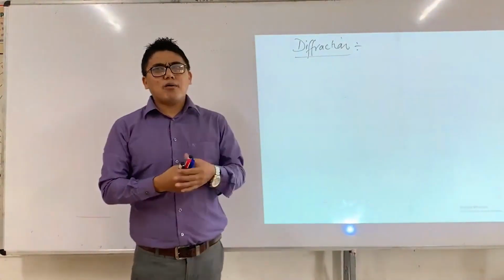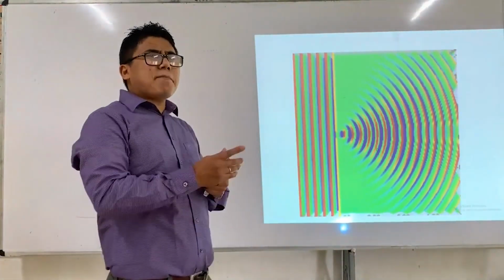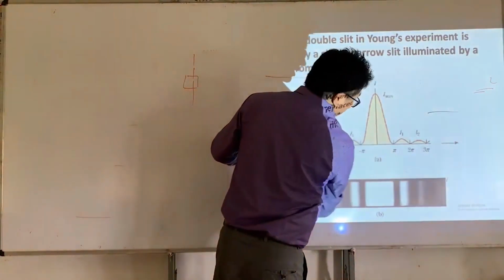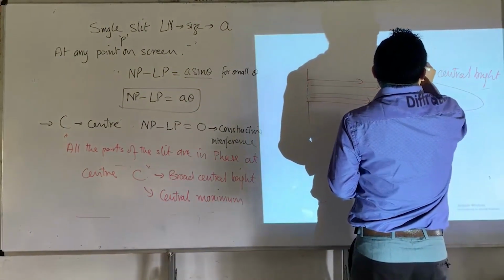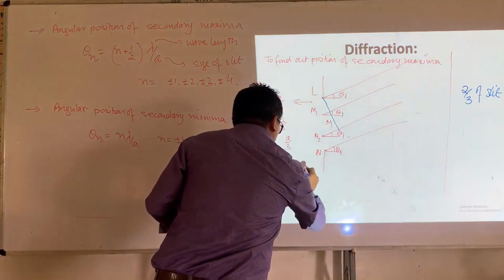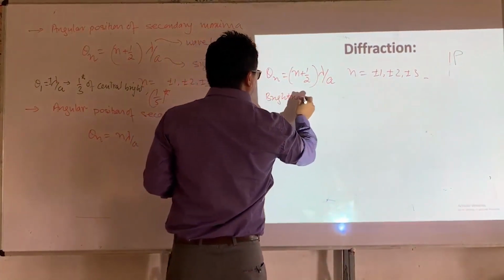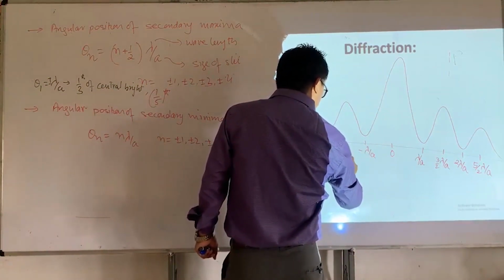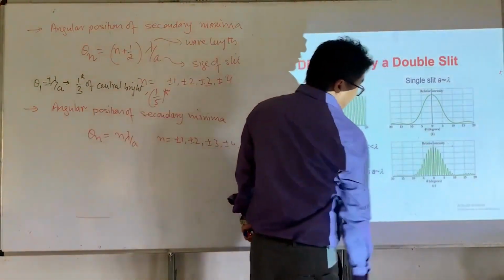Class 12 Physics Chapter 10 Wave Optics Part 5